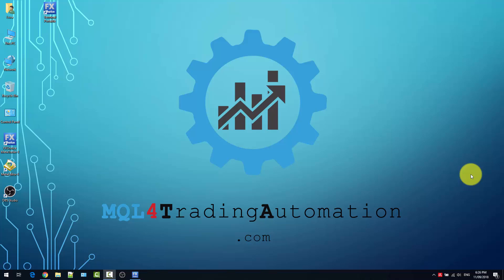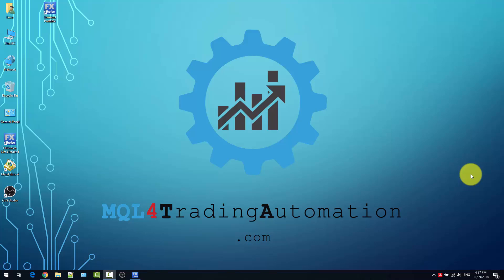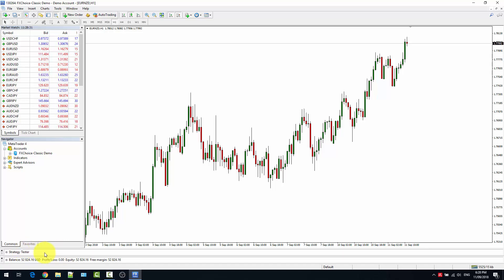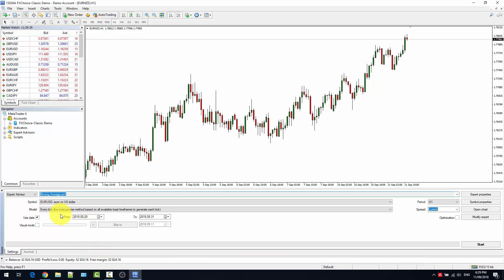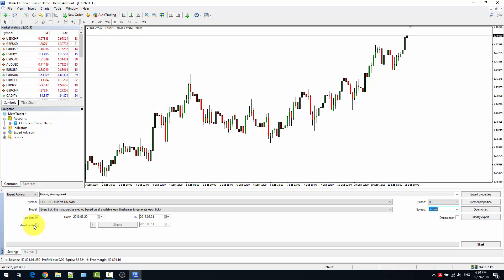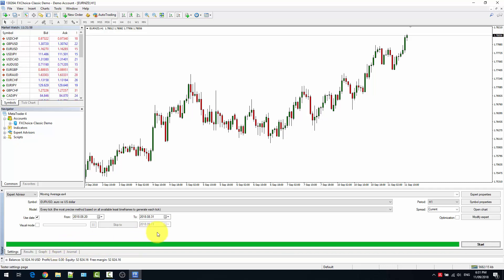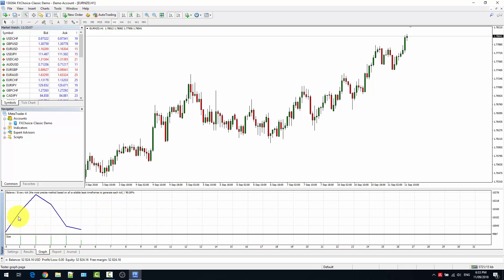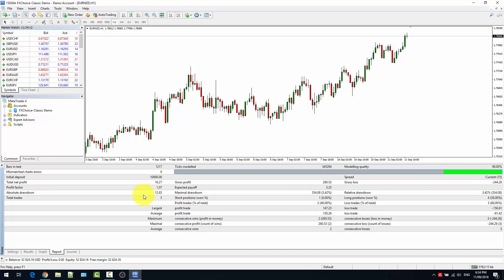How to Backtest an Expert Advisor in MetaTrader 4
This video will walk you through the process of backtesting an expert advisor (EA) in the Strategy Tester of MetaTrader 4 (MT4).

Learn how to open Strategy Tester, how to set up a backtest, and what to watch for in the backtesting results of your expert advisor.